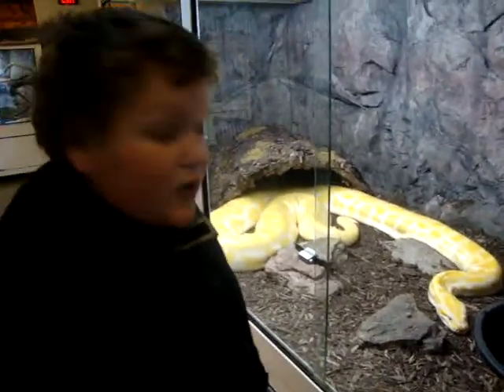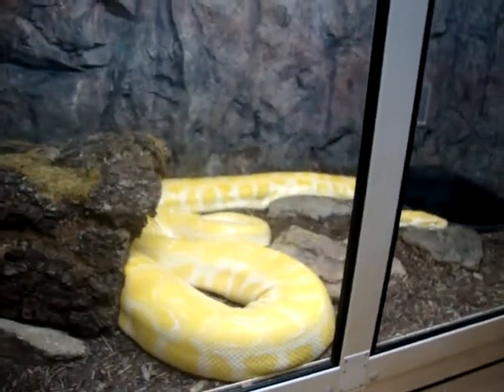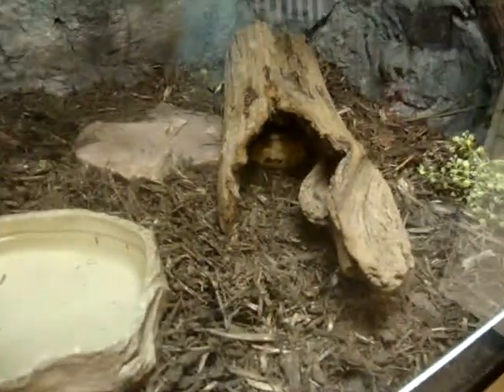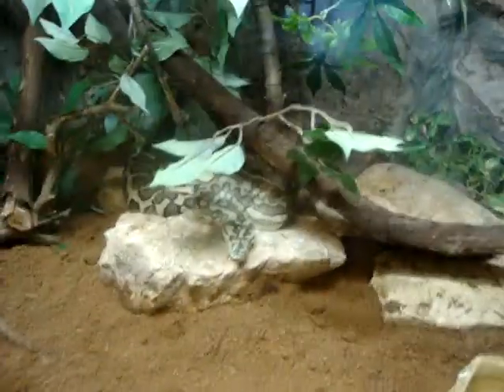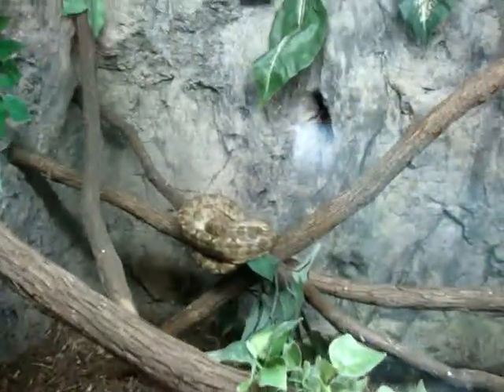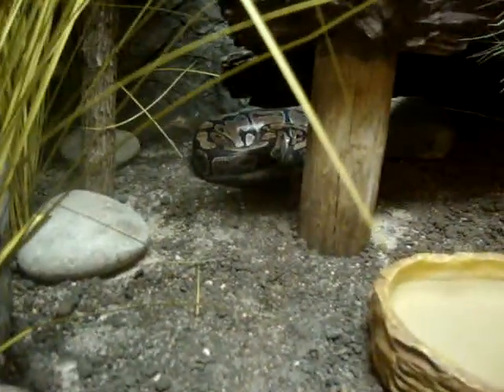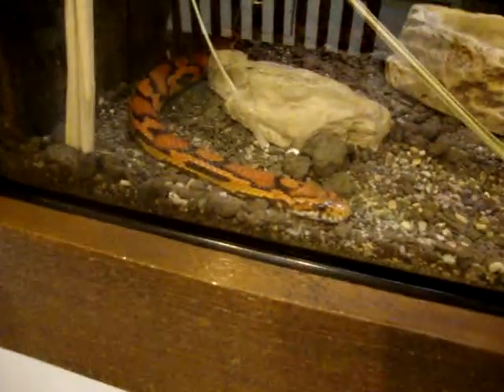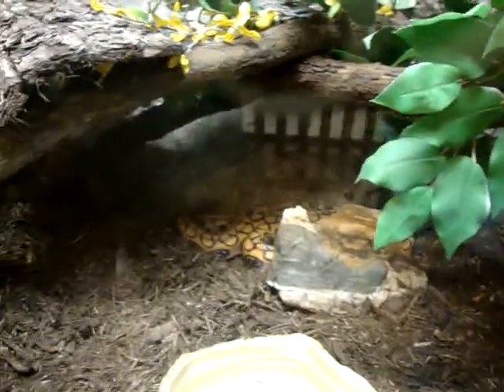Snakes at the Kansas City Zoo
Talking about the different species of snakes at the Kansas City Zoo.